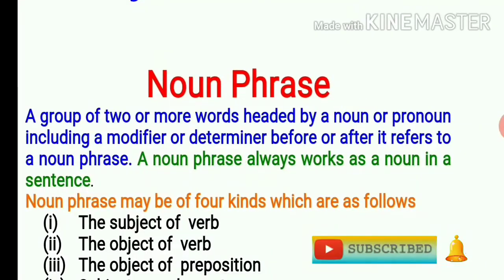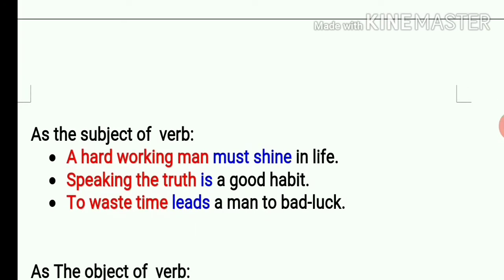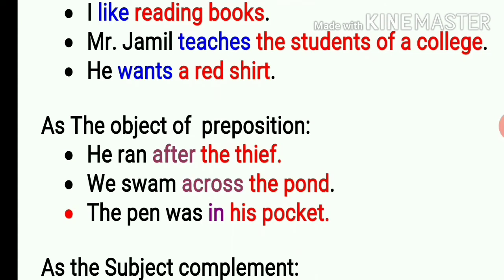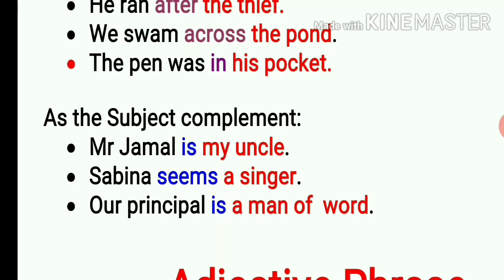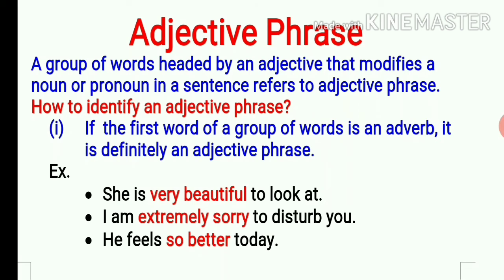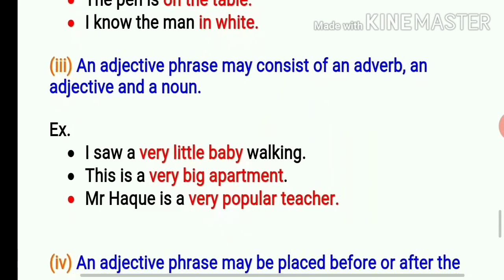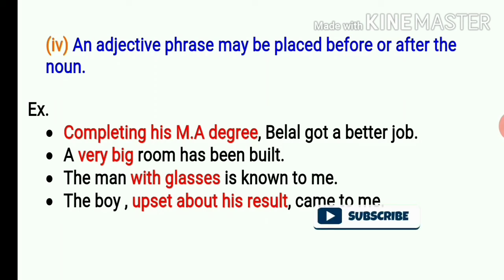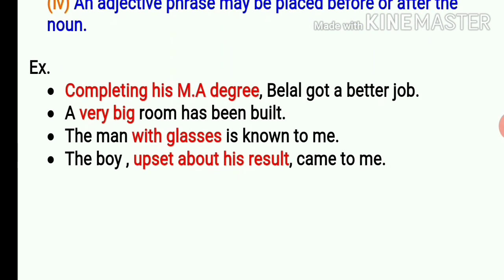Noun phrase vs Adjective phrase Fakrul Sir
Making the students understand  the difference between  noun phrase  and adjective  phrase in a very simple way so that they may gather their skill  in the English language